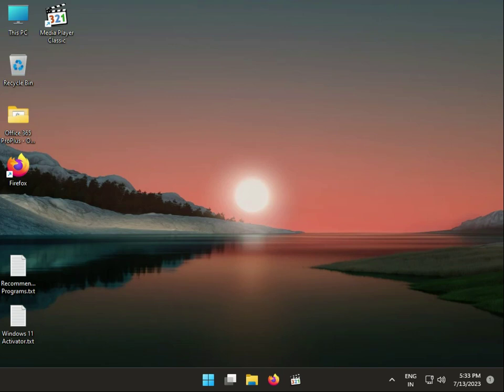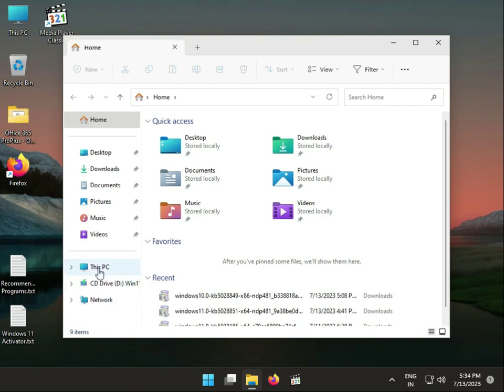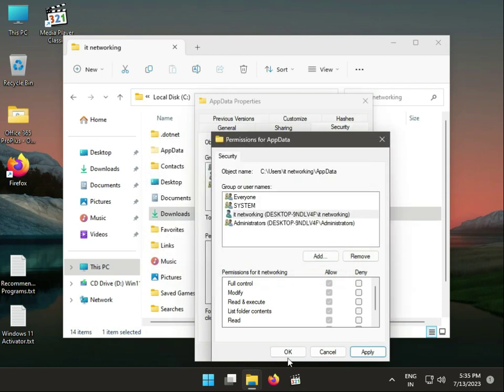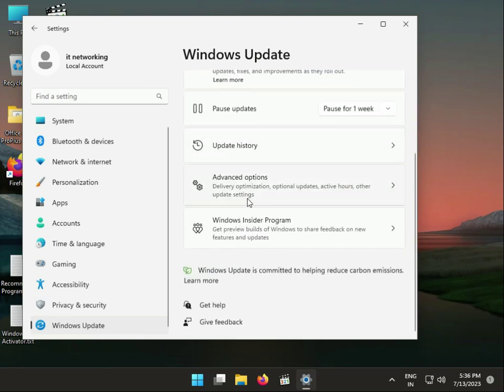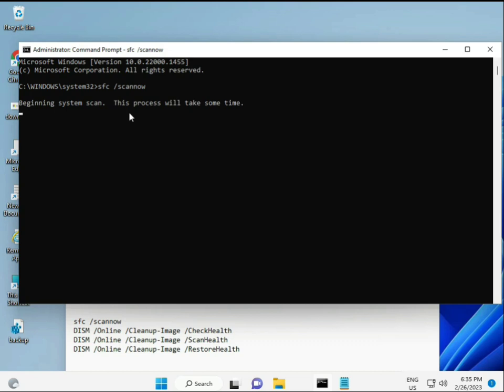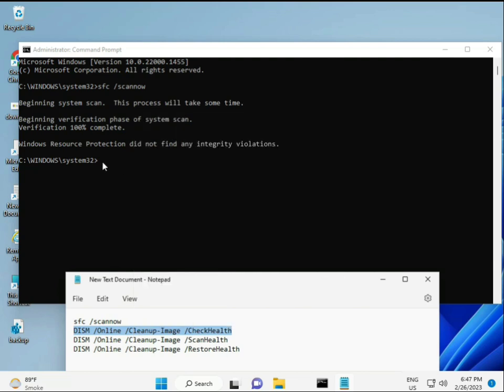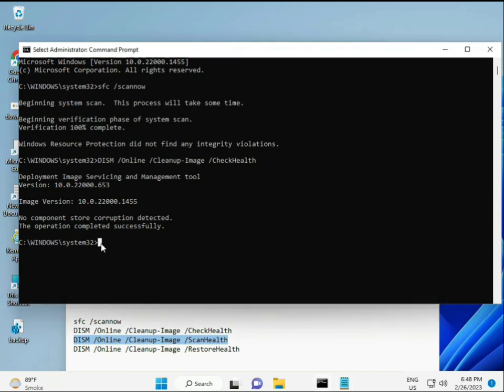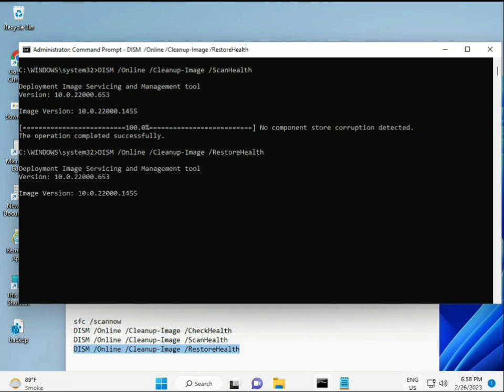How to fix Error Code 0x80070005 in Windows 10 or 11